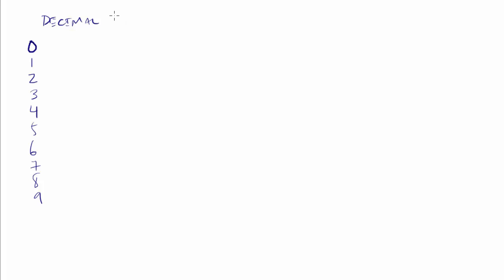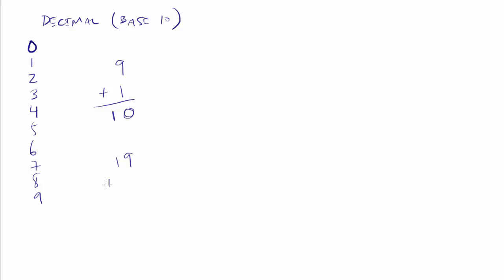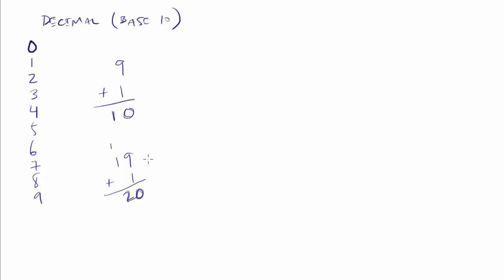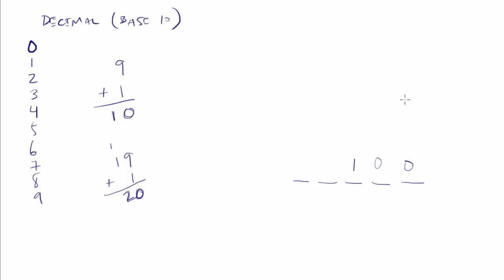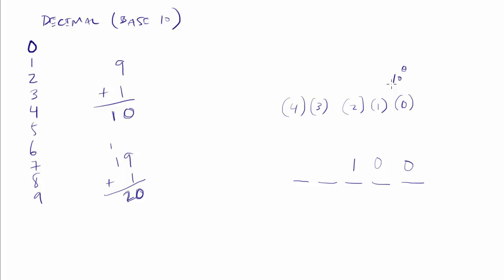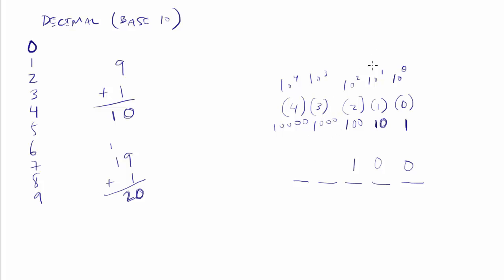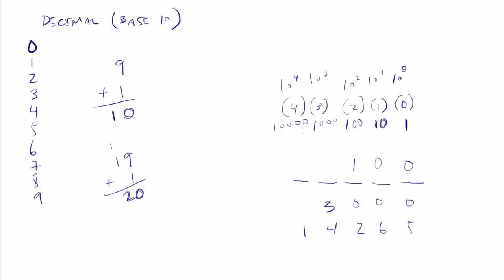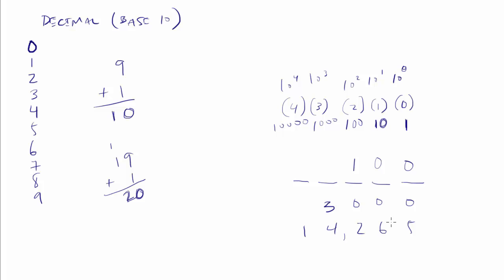001- Introduction to Numbering Systems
Introduction to Numbering Systems